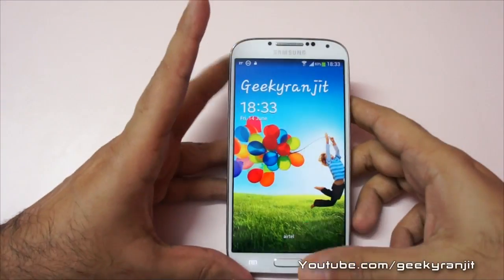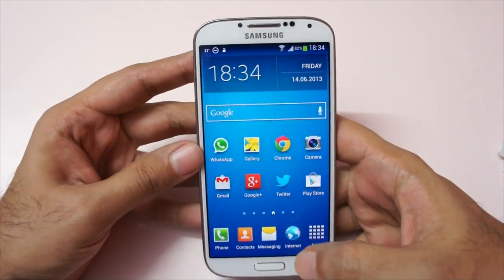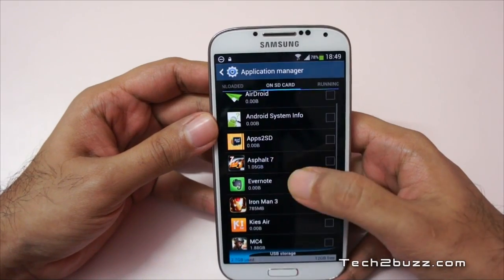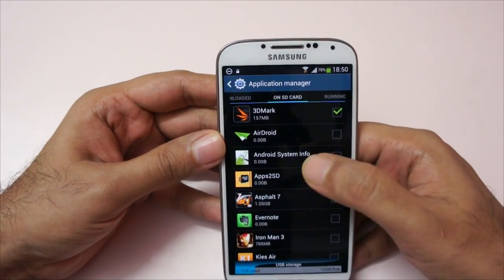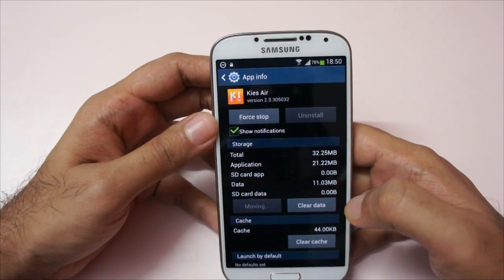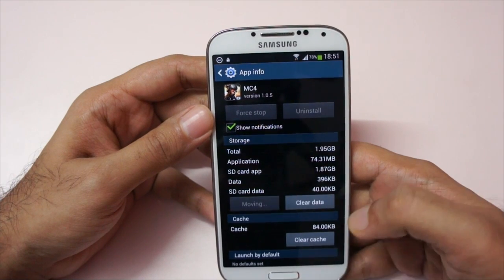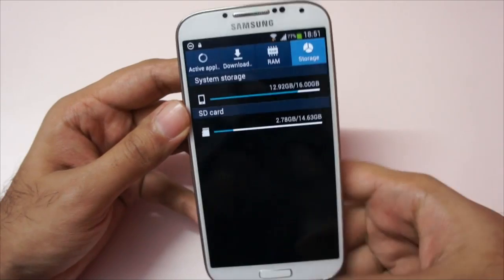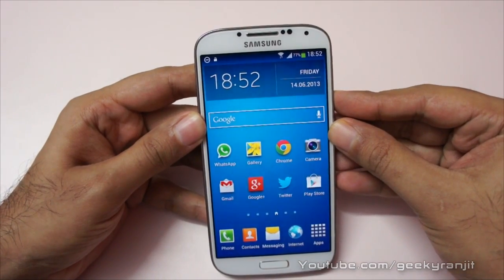Samsung Galaxy S4 Move Apps to the SDCard - Geekyranjit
With the recent software update for the Samsung Galaxy S4, Samsung has added the ability to move the apps to the MicroSD card and I show you how to do the same and it's limitations.